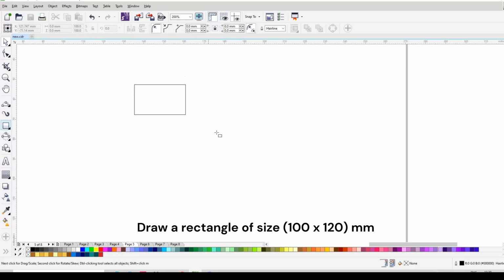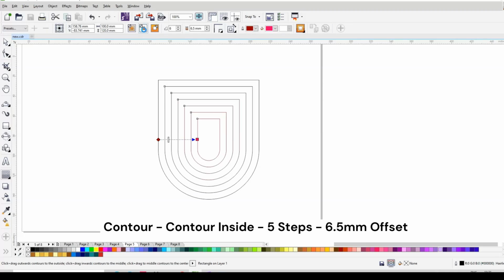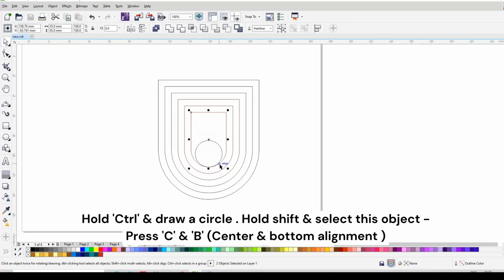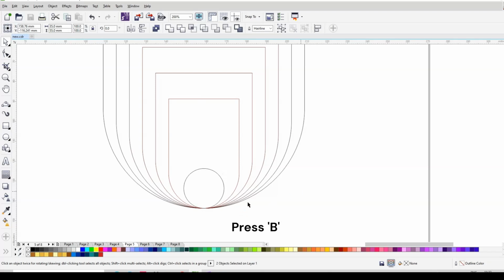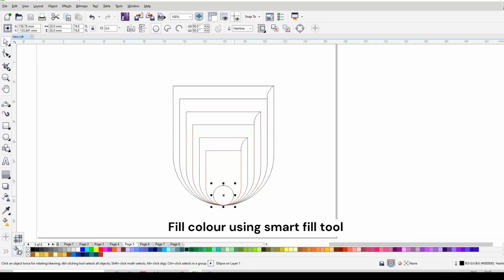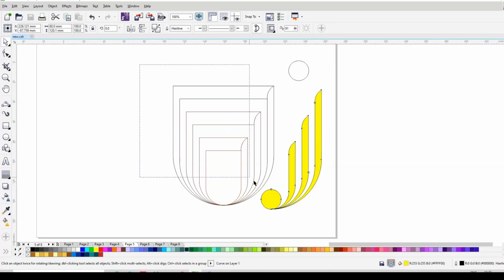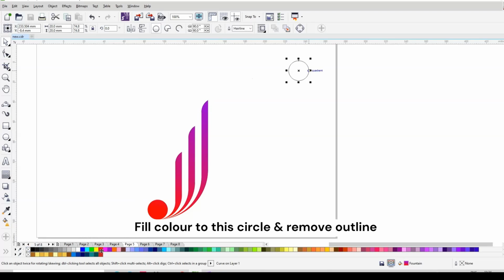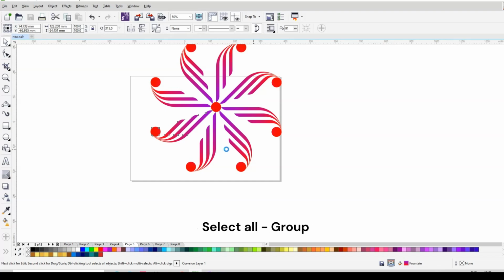3D Pattern design in CorelDRAW | Coreldraw tutorial | Graphic design | 3D logo design tutorial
3D Pattern design in CorelDRAW | Coreldraw tutorial | Graphic design | 3D logo design

3D alphabet design in coreldraw
3d Typography in coreldraw , banner design , flex design , 3d Banner , 3d flyer ,
3D label design in coreldraw , Graphic design tutorial ,
3D logo tutorial , Convert JPG  image to vector in coreldraw ,